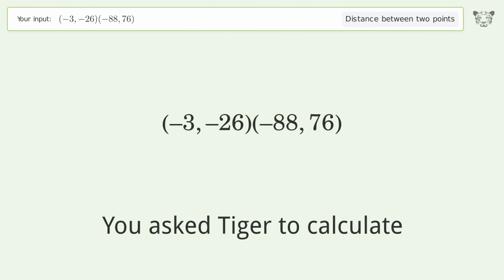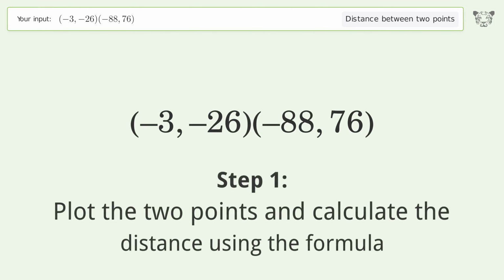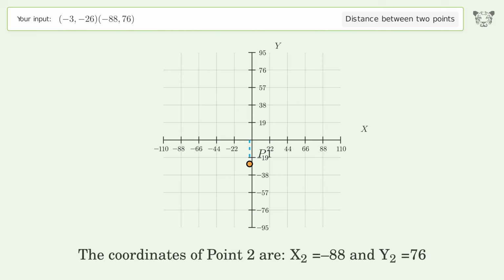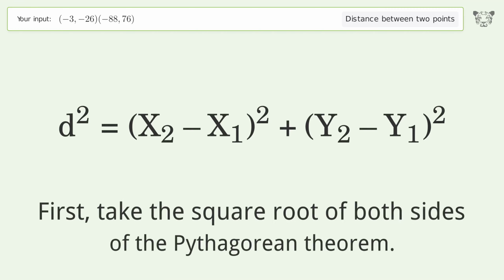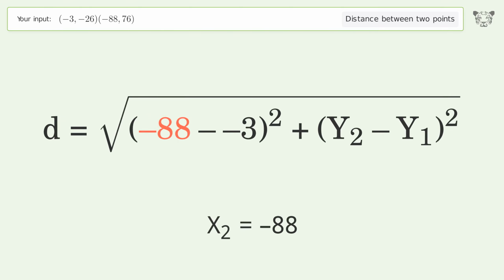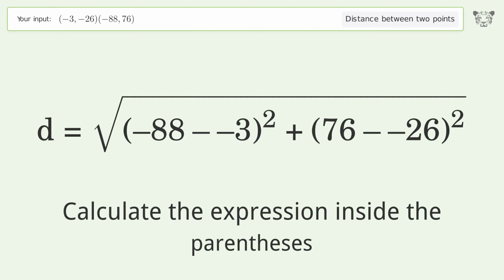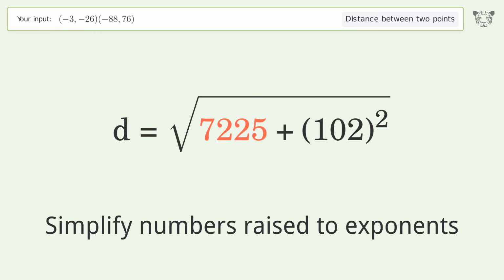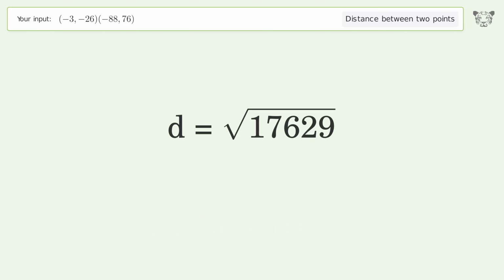Find the distance between two points p1 (-3,-26) and p2 (-88,76): Step-by-Step Video Solution